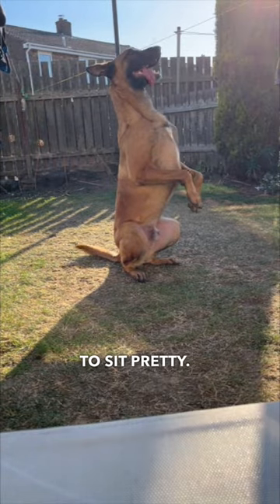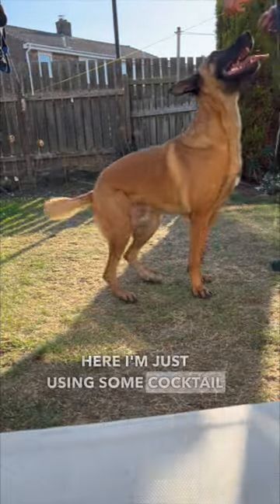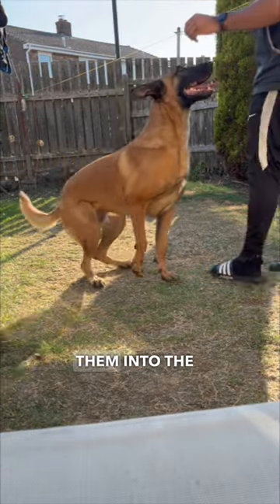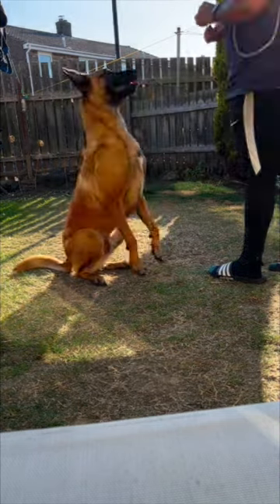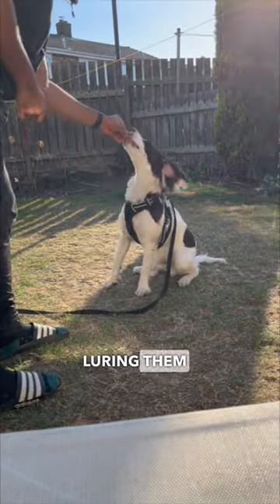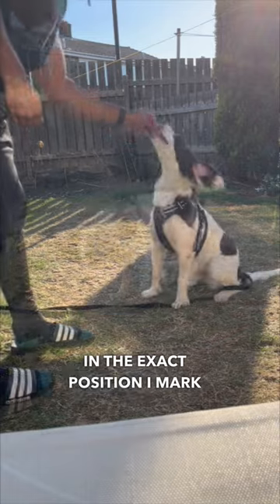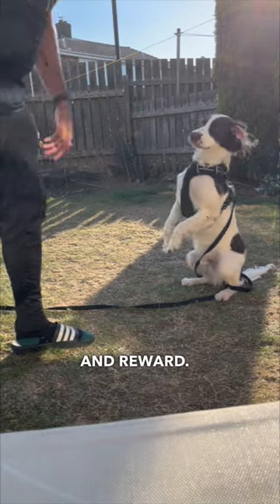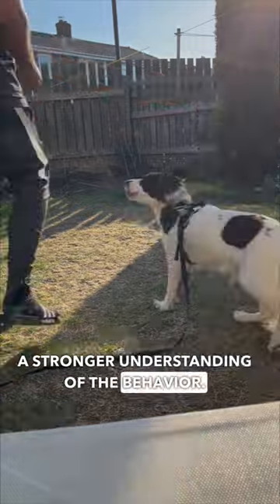HOW TO: GET YOUR DOG TO SIT PRETTY | SMART DOGS TRAINING